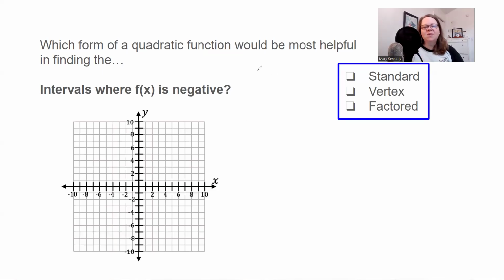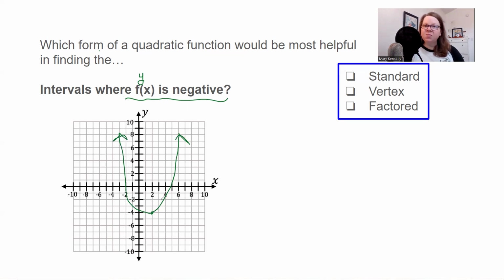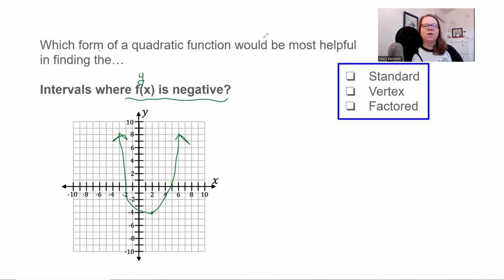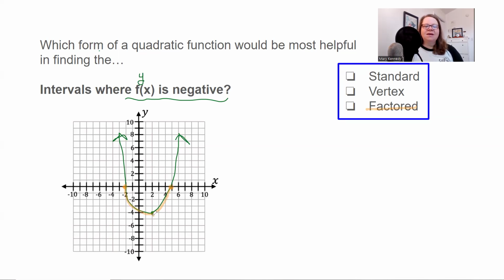Select Form to Find Quadratic Feature | f(x) is negative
Quadratics:  standard form, vertex form, factored form...How do you figure out which one is the best form?

It all depends on which graphing characteristic you're looking for...this time, we're talking about when f(x) is negative.

These don't have to be difficult!  Let's look at it--in a quick, under 2 minute tutorial!

I even have a chart for all 3 types--to help you know at a glance which one to use.  It's in the downloads section of your Algebra Student membesrhip.